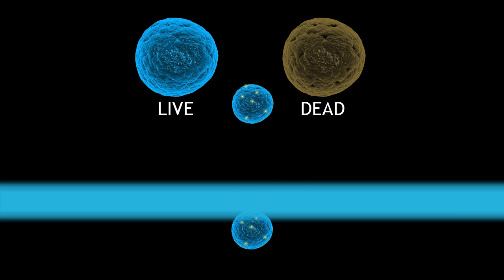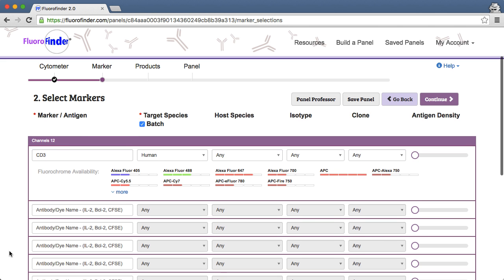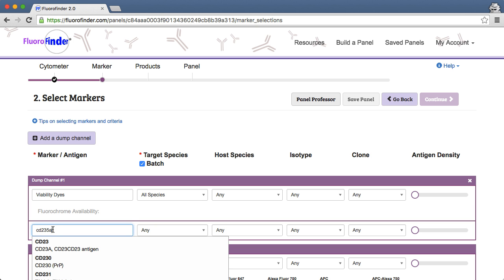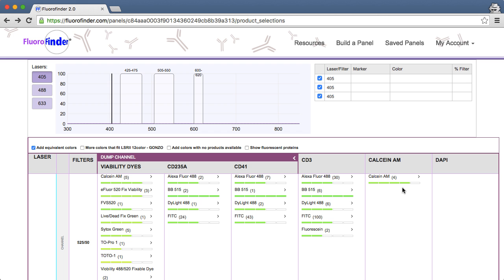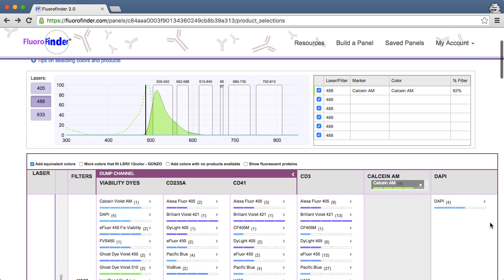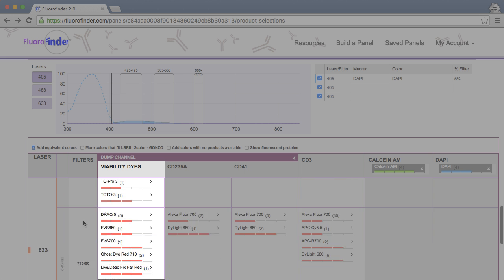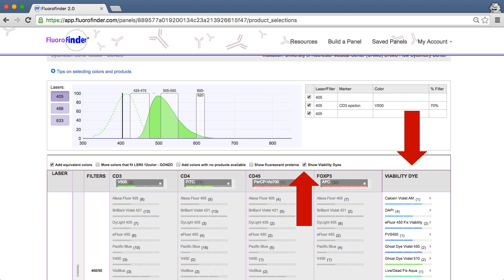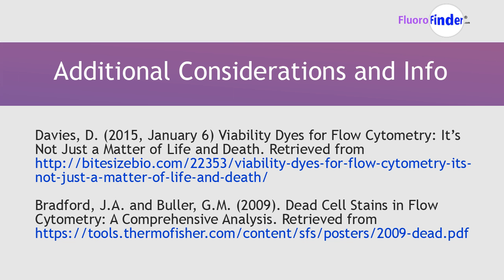The Benefit of using Viability Dyes with FluoroFinder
Learn about the importance of viability dyes in your experiments and the ease of adding them to your flow cytometry panel with FluoroFinder

Reference: Viability of Cell Lines. In Blizard Institute of Cell and Molecular Science Flow Cytometry Core Facility.